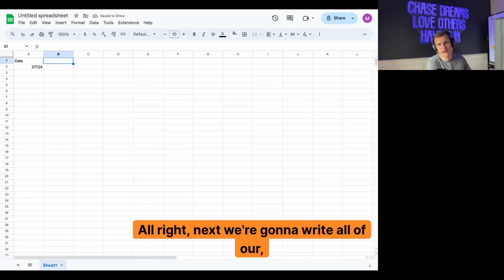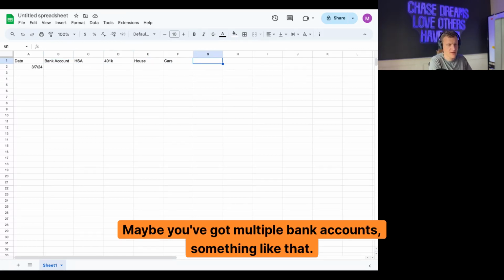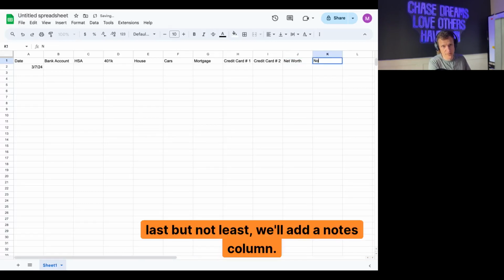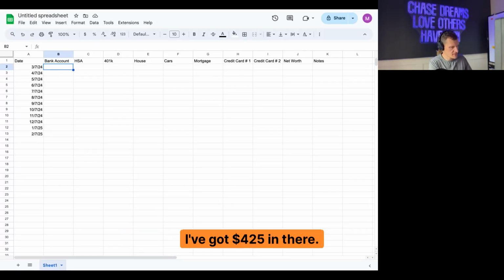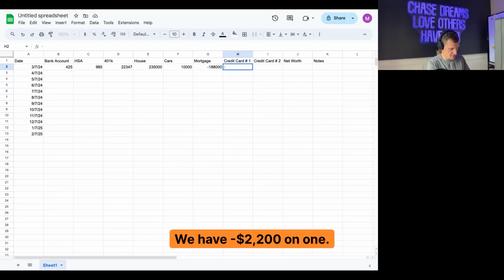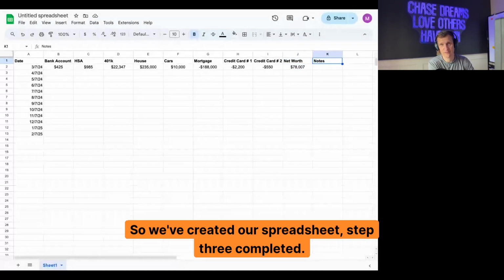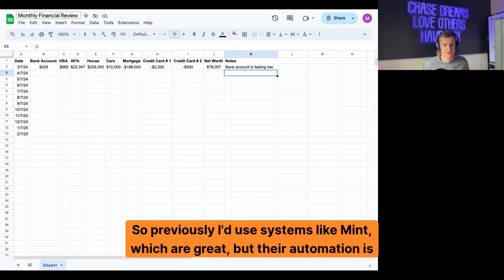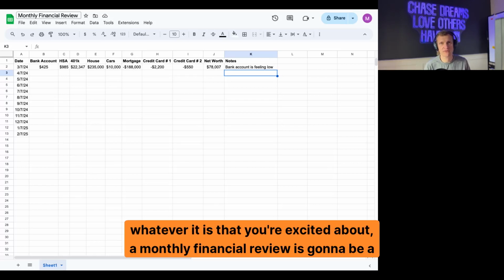Master Your Finances: The Ultimate Monthly Financial Review Guide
No matter the variety of accounts you manage—be it bitcoin, bank accounts, stocks, bonds, or more—the self-built monthly financial review stands as the undefeated champion for tracking your financial health, setting goals, and actually achieving them.

In this comprehensive guide, I'll walk you through a simple yet proven 5-step process to effectively manage your finances on a monthly basis. From organizing your data to setting actionable goals, you'll learn the essential techniques to take control of your financial future.

Steps:
1. Pick a date 📅:
Select a specific day each month dedicated to your financial review. Consistency is key to success.

2. Set a Reminder ⏰:
Ensure you never miss a review session by setting up recurring reminders on your preferred device or calendar app.

3. Create a Spreadsheet 💻:
Build a customized spreadsheet tailored to your financial needs, allowing you to track account balances, expenses, and progress towards your goals.

4. Record Account Balances 📈:
Update your spreadsheet with the latest balances from all your accounts, providing a clear snapshot of your financial standing.

5. Write a Note ✏️:
Reflect on your financial achievements, challenges, and goals for the upcoming month. Documenting your thoughts helps maintain focus and accountability.

Join me on this journey to financial empowerment and take the first step towards a secure and prosperous future. Don't let your finances manage you—learn how to master them with this invaluable guide to personal finance.